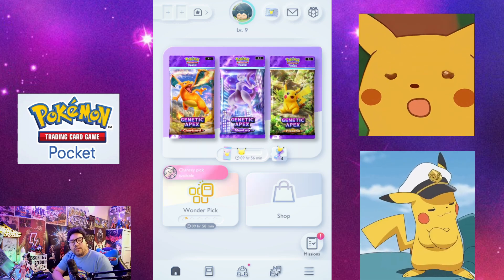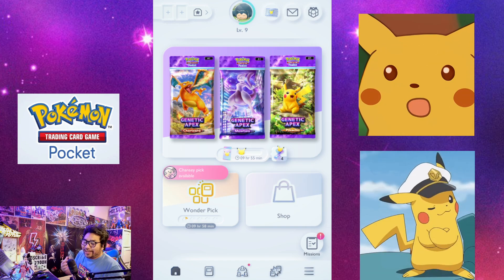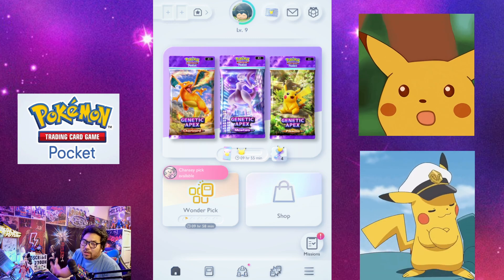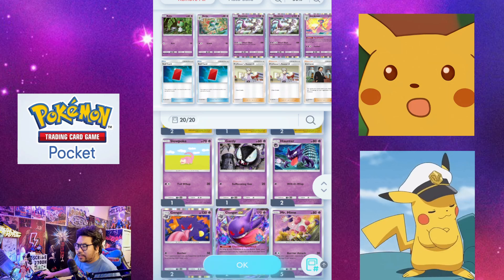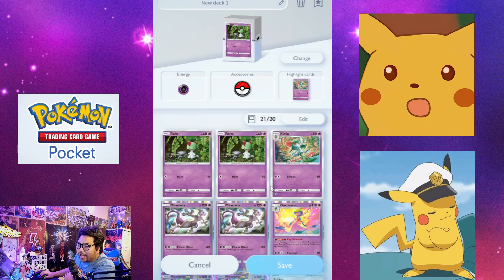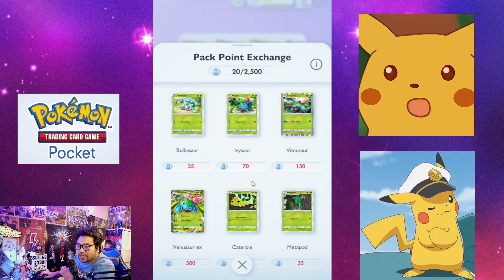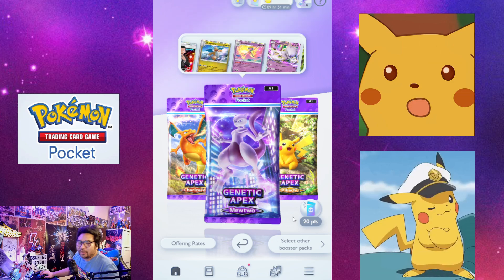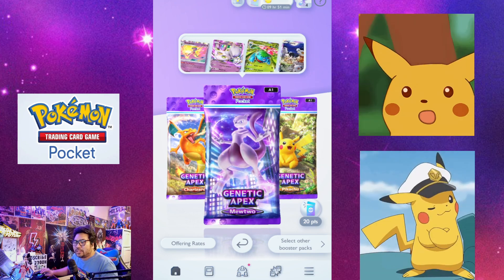HOW TO TARGET SPECIFIC POKEMON CARD TO COMPLETE YOUR DECK! | POKÉMON TCG POCKET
Hopefully this tip would help you complete that one piece of card that your looking for to make your deck run smoothly! Thanks in advance!